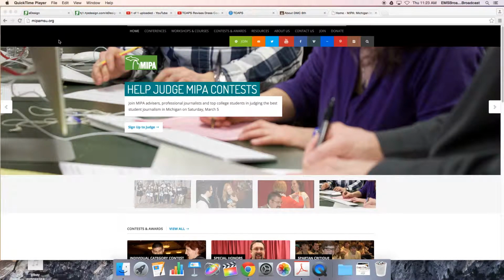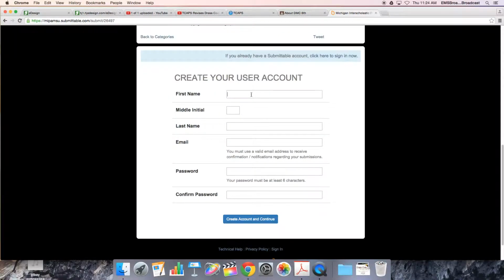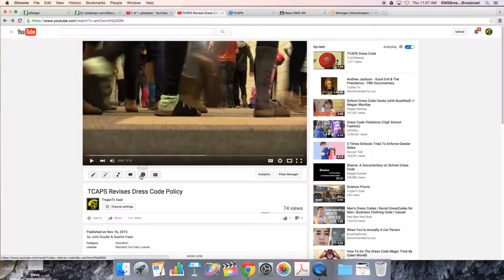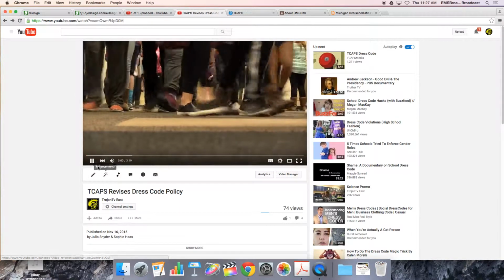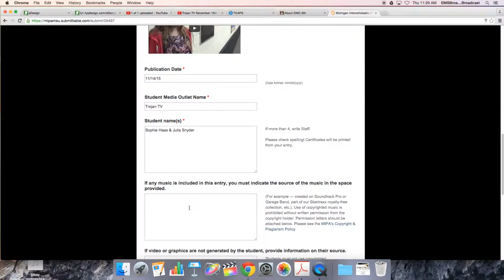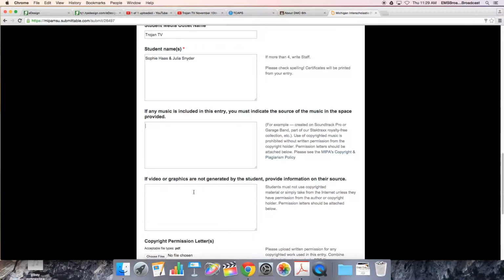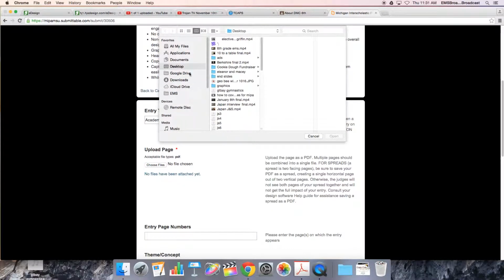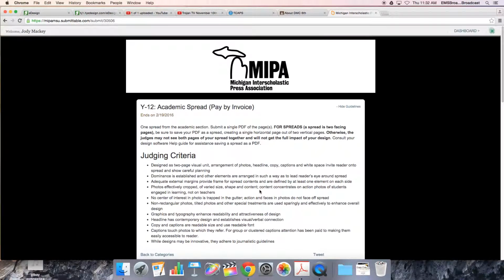how to submit entries to mipa 2015